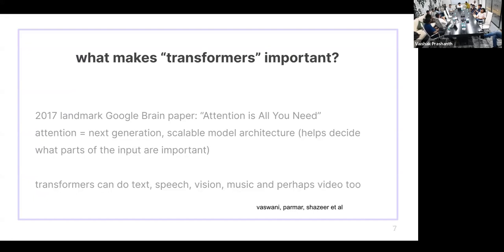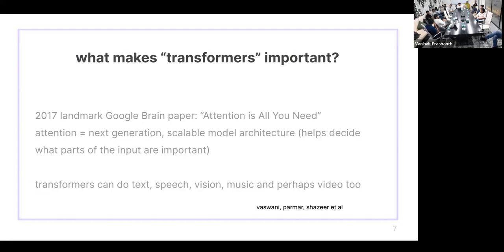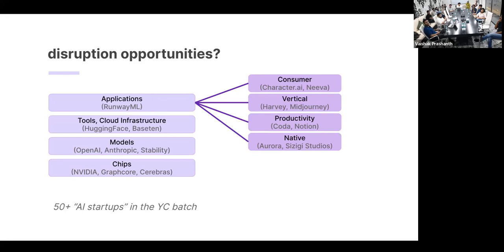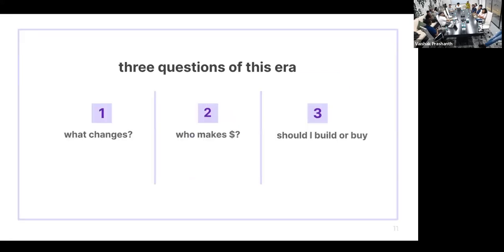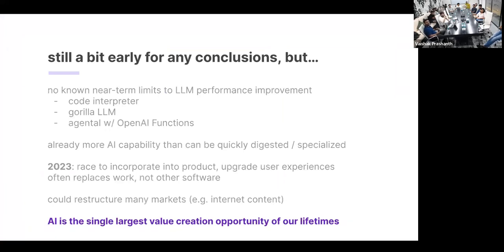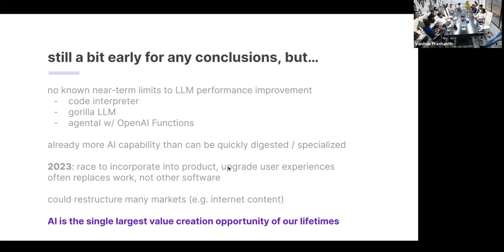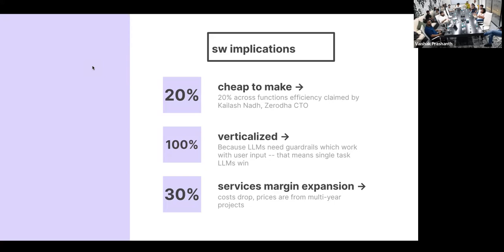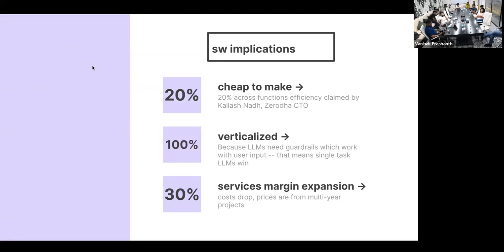Anti-Dilution | August 2023 | Lecture 1 - Disruption Opportunities in AI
In the first lecture of the 7th edition of the Anti-Dilution series, Nirant Kasliwal, a machine learning consultant and artificial intelligence engineer at Qdrant, discusses the future of Generative AI, large learning models, AI capabilities, and disruption opportunities in AI. According to him, "AI is the single largest value creation opportunity in our lifetimes."